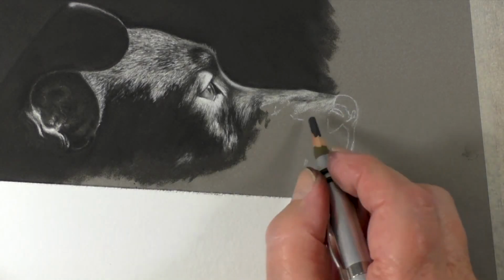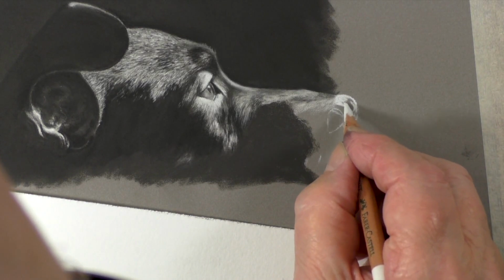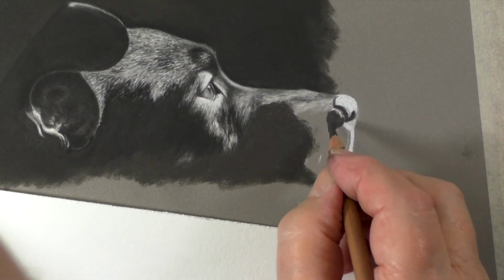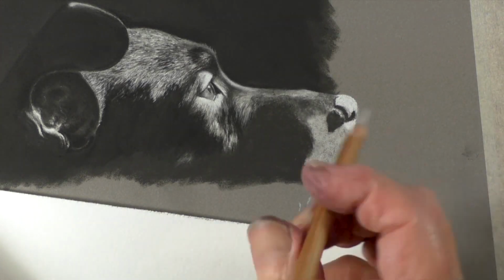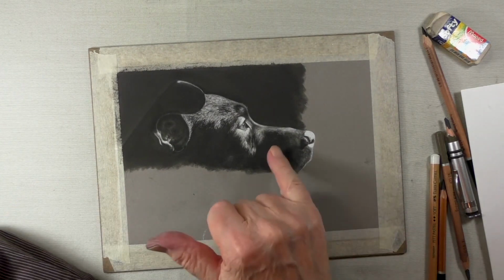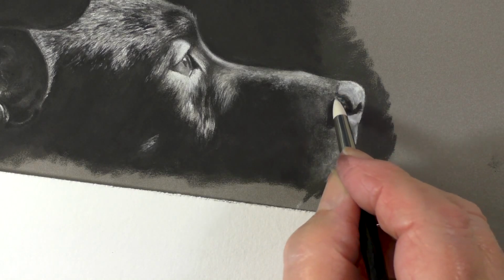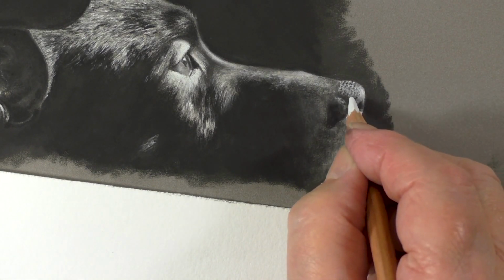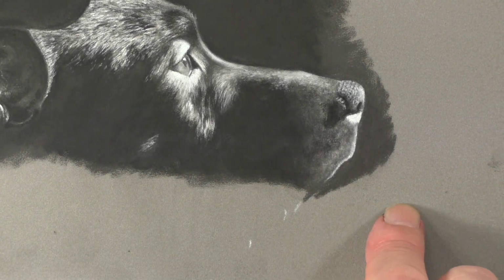4 Pencil Shadow Pictures - Dog's Head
Watch a quick clip from Colin's "Shadow" Classes, available now in our online school. Using just 4 pencils, Colin achieves amazing results in drawing animals and portraits.